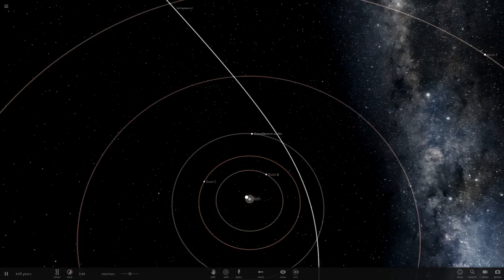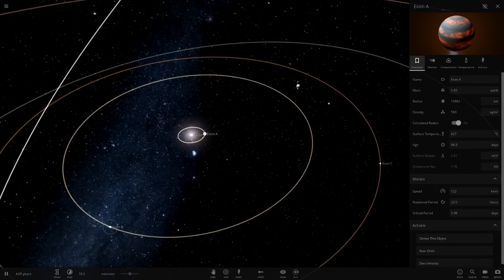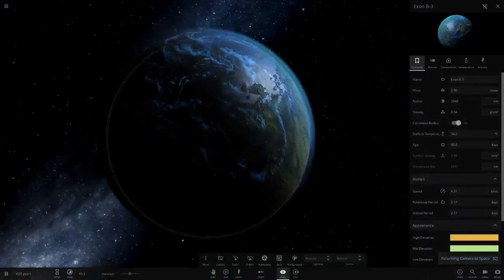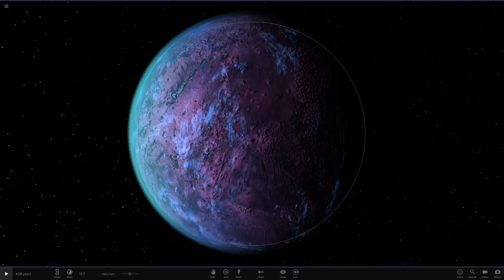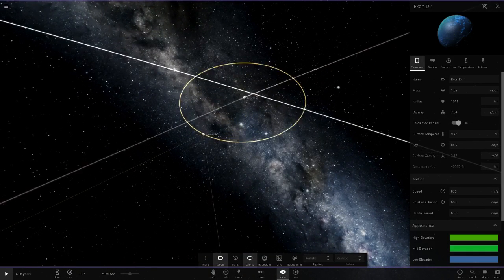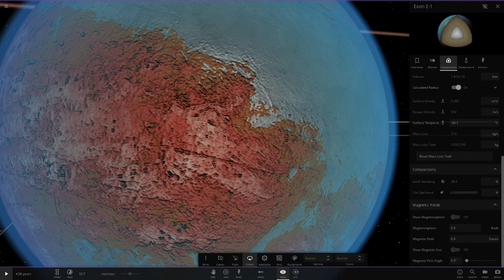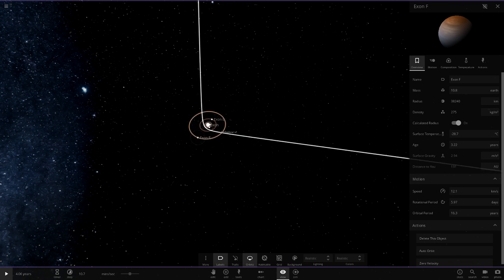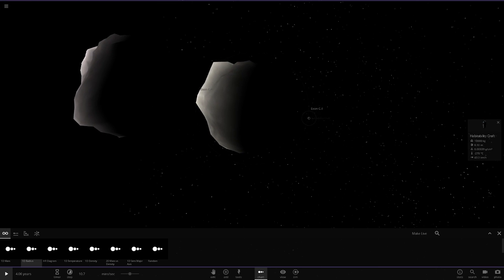Checking Out A Subscribers Solar System #24 Universe Sandbox ²